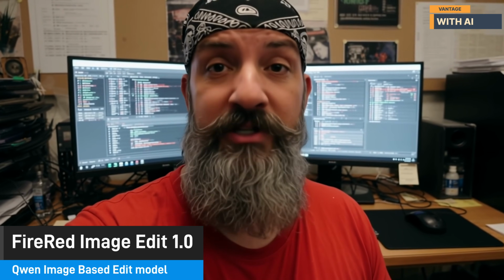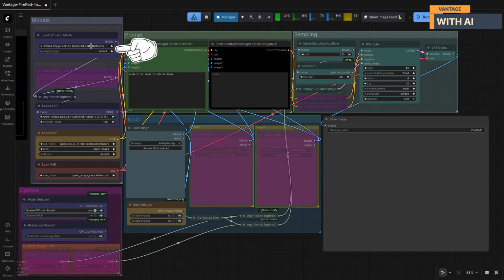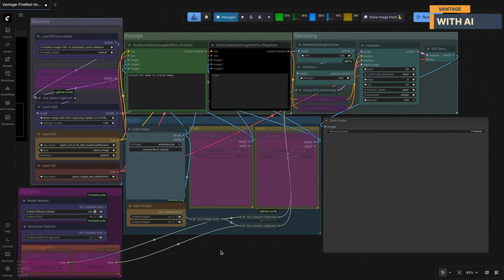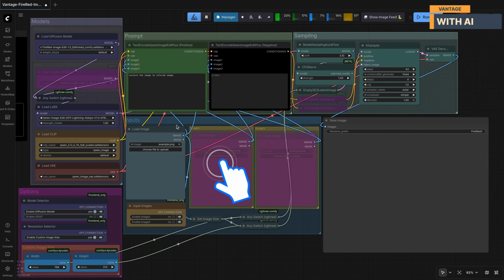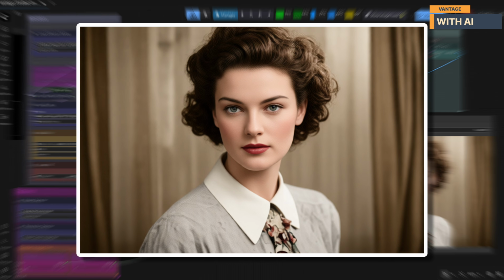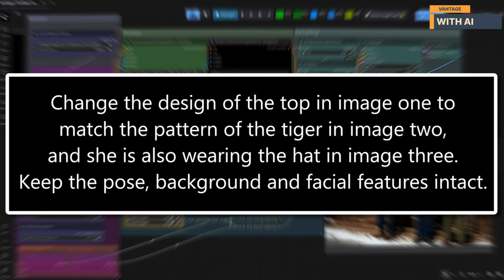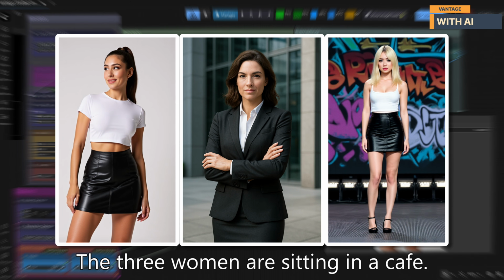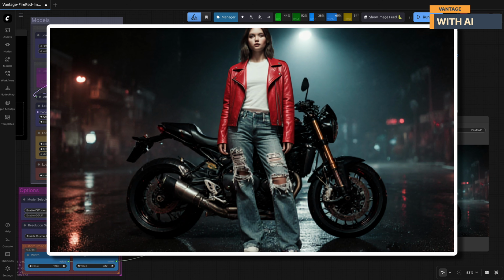FireRed Image Edit in ComfyUI | Qwen Image Edit Workflow, Multi-Reference Edits & Restoration Tests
In this video, we explore FireRed Image Edit, a fine-tuned model
based on Qwen Image Edit, and test its capabilities inside a
complete ComfyUI workflow.

This walkthrough covers:

-   Model setup (BF16, FP8, and GGUF options)
-   Lightning 4-step LoRA integration for faster sampling
-   Multi-reference image editing
-   Old photo restoration and colorization
-   Pattern transfer using reference images
-   Object insertion (hat transfer test)
-   Localized edits (color change without affecting the entire scene)
-   Custom resolution outputs (1280x720 test)

We test FireRed Image Edit across multiple real-world scenarios
including vintage photo restoration, identity preservation, texture
transfer using a tiger reference image, and localized jacket color
edits.

Since FireRed is based on Qwen Image Edit, it supports compatible LoRAs
including lighting LoRAs, making it a flexible option for creators using
ComfyUI.

🔹 Is FireRed better than Qwen Image Edit?
🔹 Does it preserve identity well?
🔹 How does it handle multi-image compositing?

*Models Used*

-   FireRed Image Edit
-   Qwen Image Edit 25-11 Lightning 4-Step LoRA
-   Qwen 2.5 7B VL (Text Encoder)
-   Qwen Image VAE

*diffusion_models*

*GGUF*

*LoRAs*

*text_encoders*

*vae*

*workflow*

📂 ComfyUI/
├── 📂 models/
│   ├── 📂 text_encoders/
│   │      └── qwen_2.5_vl_7b_fp8_scaled.safetensors
│   ├── 📂 loras/
│   │      └── Qwen-Image-Edit-2511-Lightning-4steps-V1.0-bf16.safetensors
│   ├── 📂 diffusion_models/
│   │      └── FireRed-Image-Edit-1.0_bf16.safetensors
│   ├── 📂 unet/
│   │      └── FireRed-Image-Edit-1.0-XX-X.gguf
│   └── 📂 vae/
│          └── qwen_image_vae.safetensors

If you found this guide helpful, consider liking the video and
against Qwen Image Edit and push the limits further with advanced
lighting and identity tests.